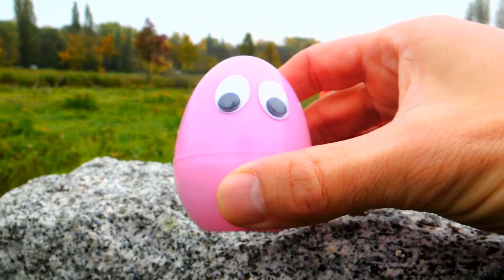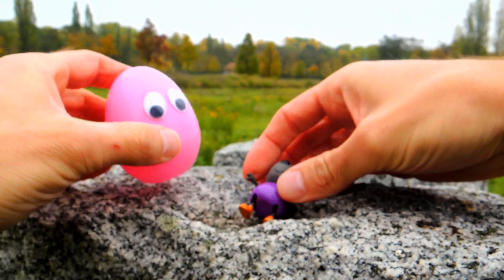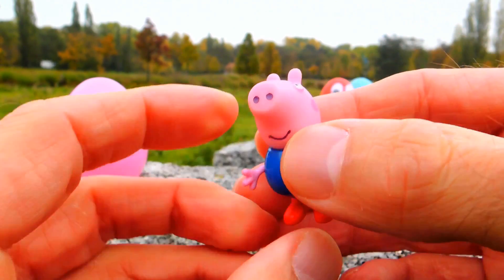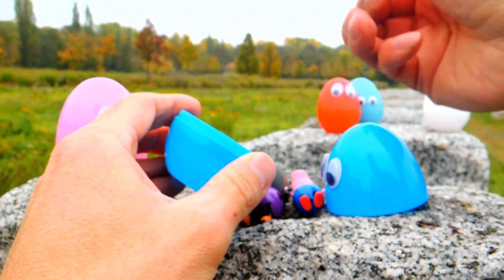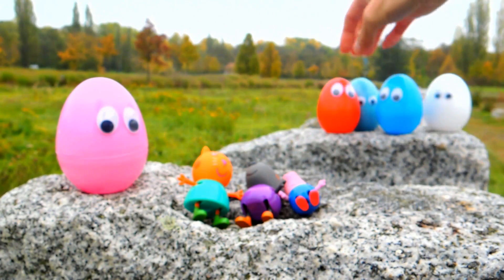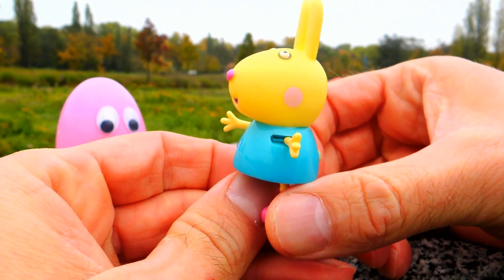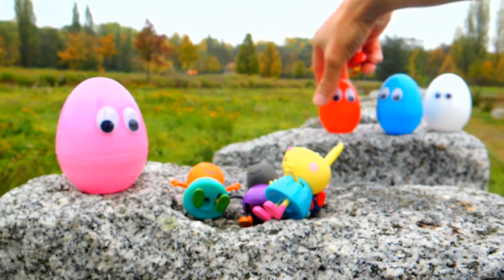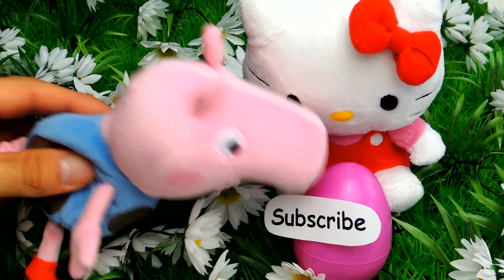Peppa Pig Surprise Eggs Unboxing Video for Kids | CrazyToys